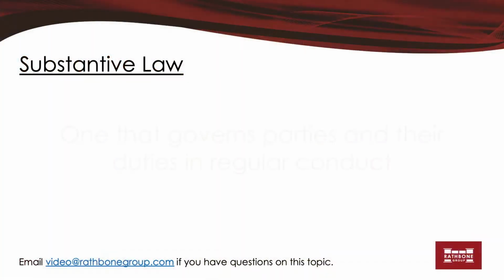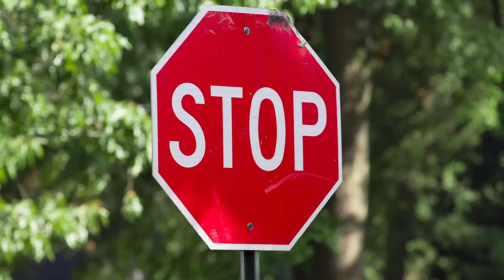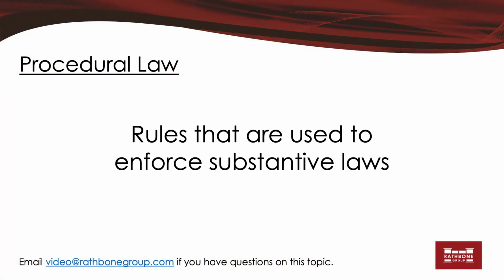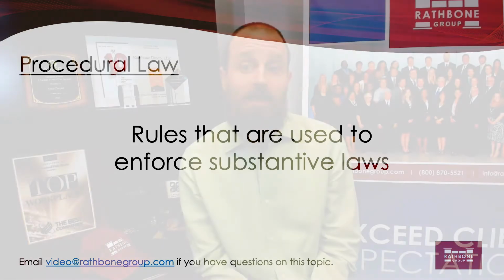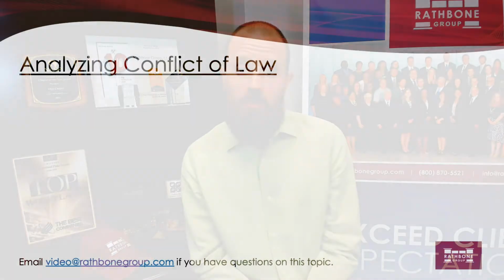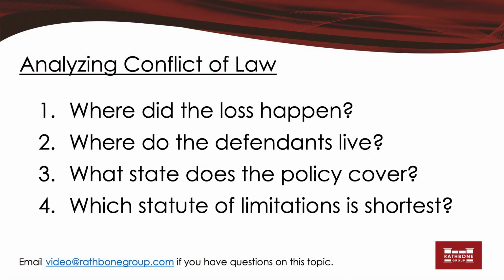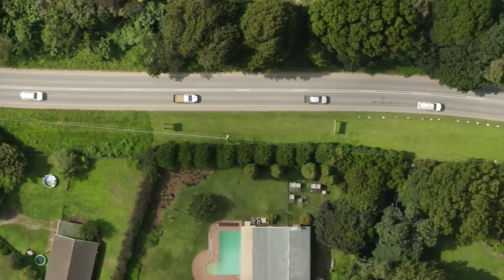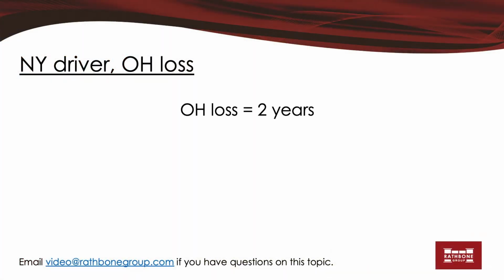Conflict of Law - Statute of Limitations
This episode of On Subrogation focuses on the conflict of state to state law as it related to statutes of limitations.  The video discusses how a state analysis substantive law versus procedural law in order to resolve any possible conflict.  Join attorney Jason Sullivan as he explains the issues involved and how to be most safe in ensuring your statute of limitations is protected.

If you would like to learn more about navigating state variations in the subrogation process, please read our companion article covering the subject